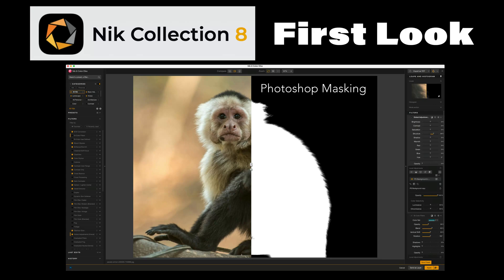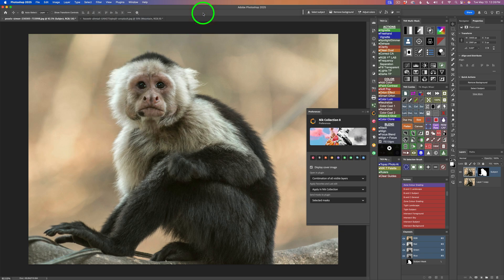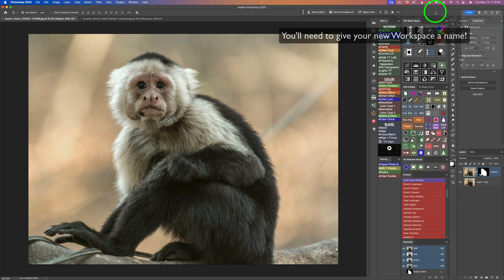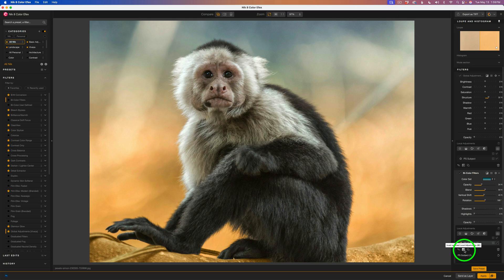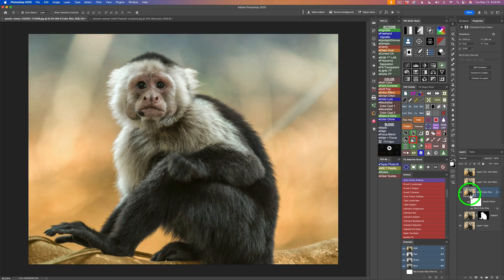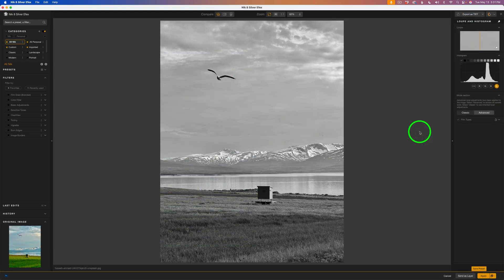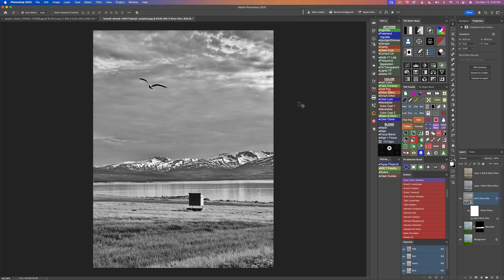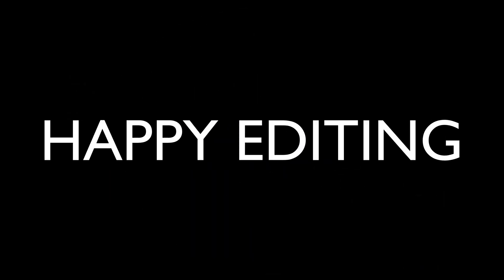NIK COLLECTION 8 (FIRST LOOK) Now with Photoshop Mask Integration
NIK COLLECTION 8 (FIRST LOOK) – Now featuring Photoshop Mask Integration! In this video, I dive into the latest updates to Nik Collection 8, exploring its new masking tools, improved workflow, and enhanced Photoshop compatibility.

Purchase TOPAZ PHOTO AI 4 (Launch SALE Save $30 OFF-sale ends May 28, 2025)